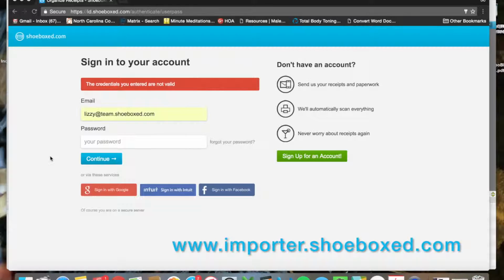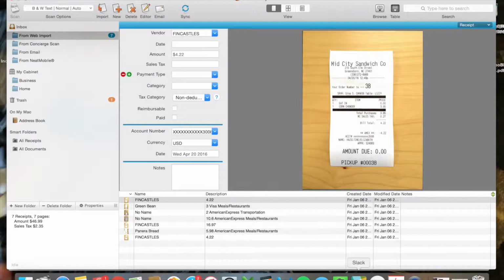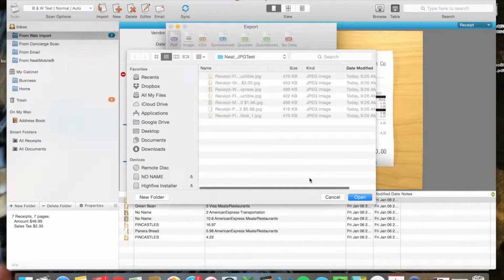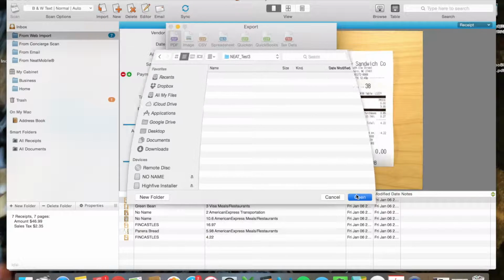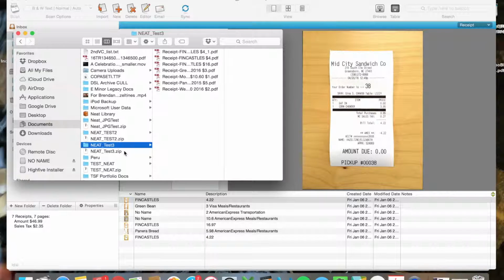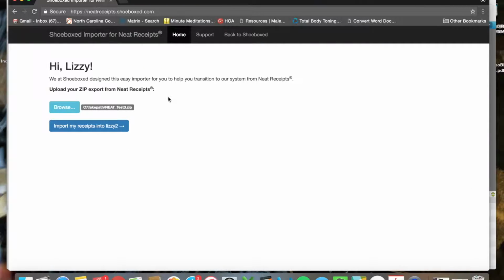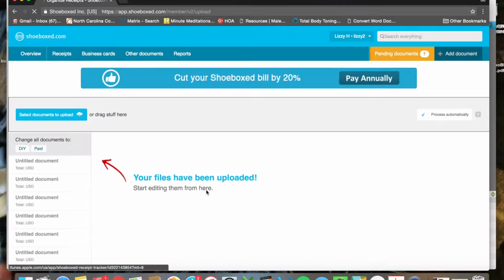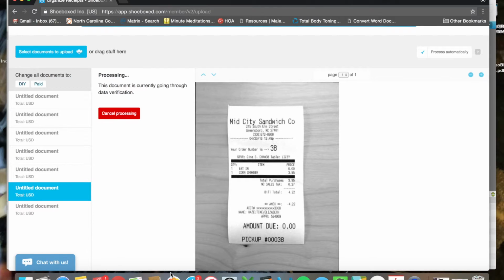Importing 3rd Party Documents into Shoeboxed, A How-To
We’ve made it even easier to migrate your documents to Shoeboxed from other services. Our example uses the Neat Receipts® desktop application with our zip uploader found